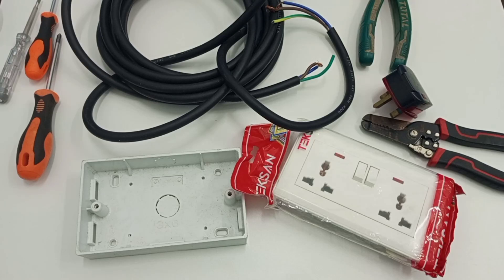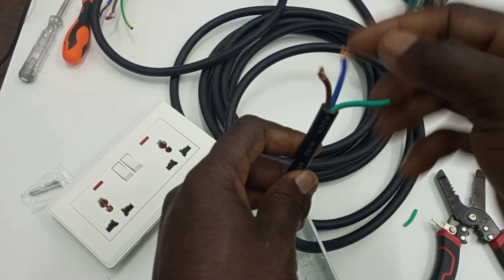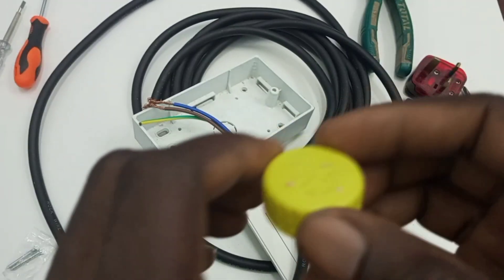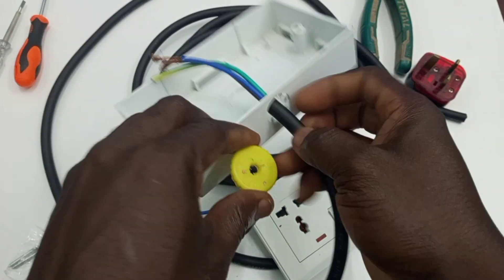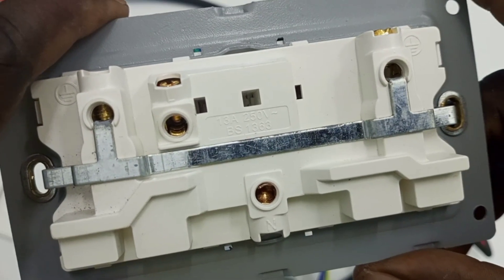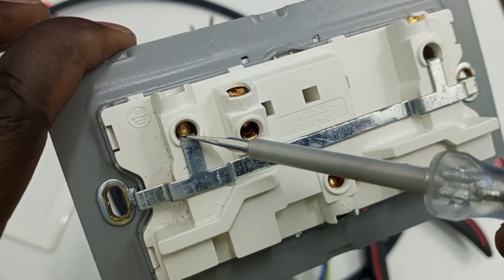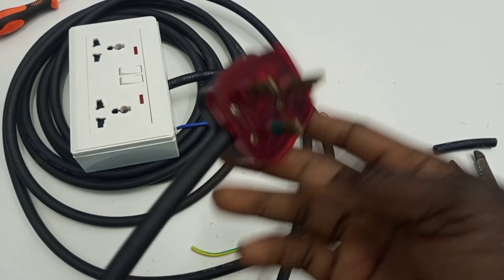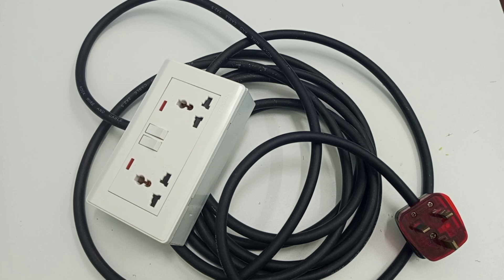How to Make a Durable Extension Board for Home and office | Step-by-Step DIY Electrical Tutorial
Learn how to make your own extension board safely and professionally!
In this practical video, I’ll show you step-by-step how to wire and assemble a durable extension board using basic electrical components. Whether you’re an electrician, a DIY enthusiast, or a student, this tutorial is beginner-friendly and full of valuable tips.